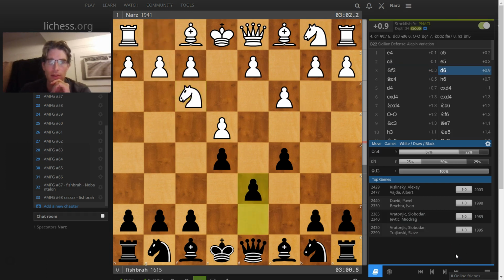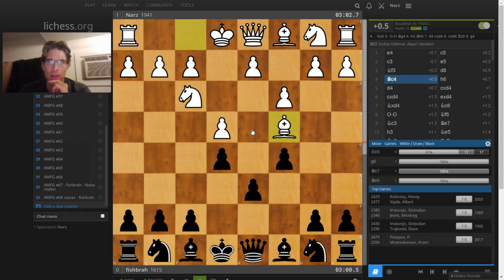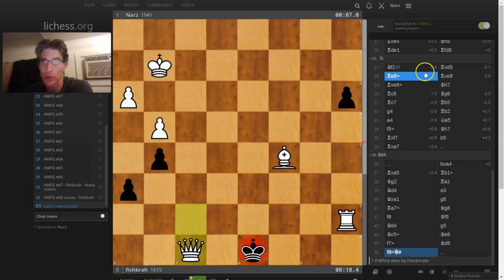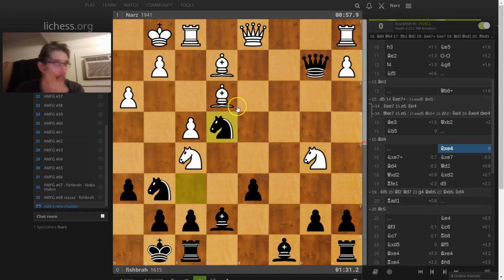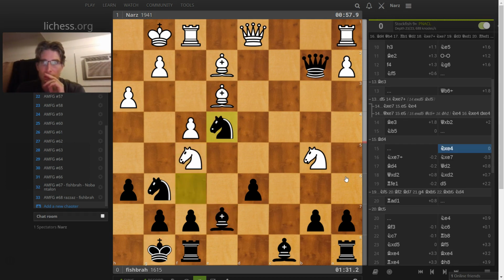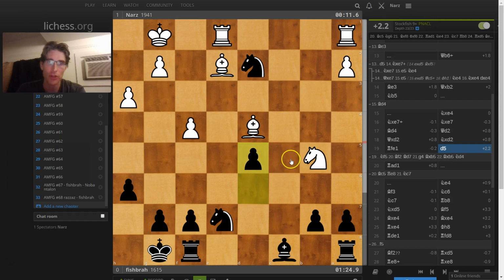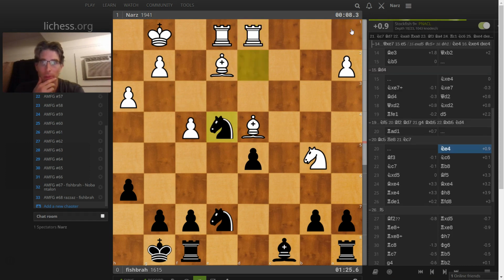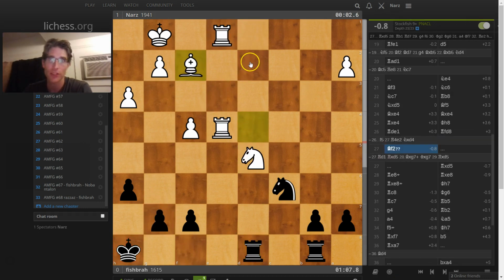AMFG #54 : tactics more important than openings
Black plays a crappy opening but then the game gets wild and that's where the tactical player has a chance to shine!